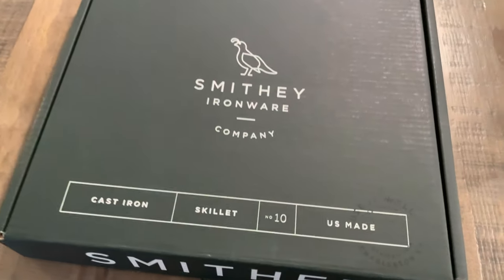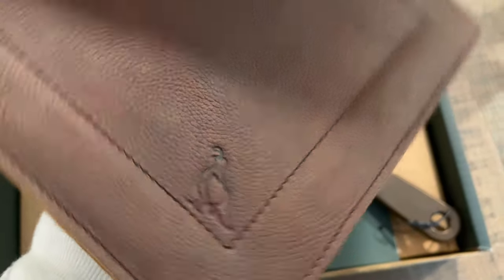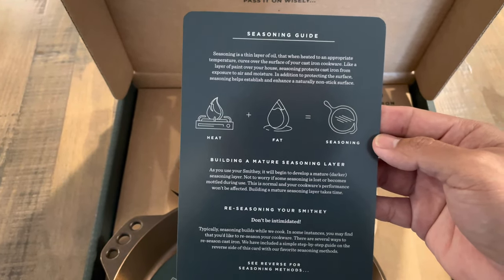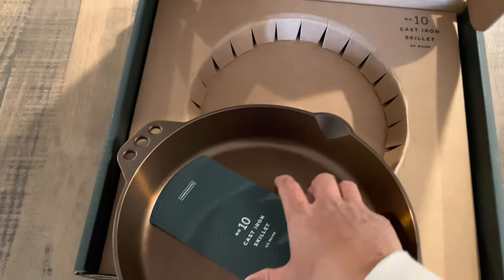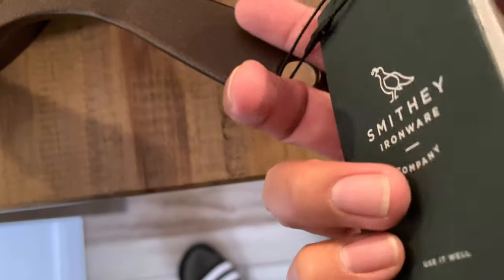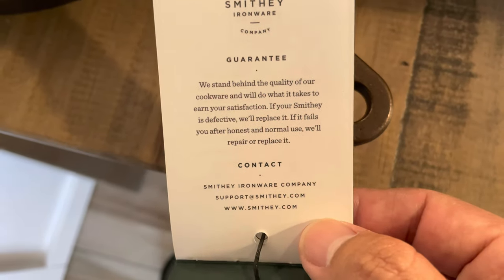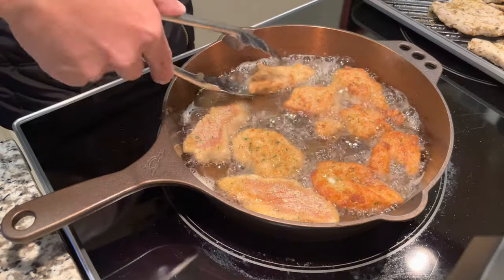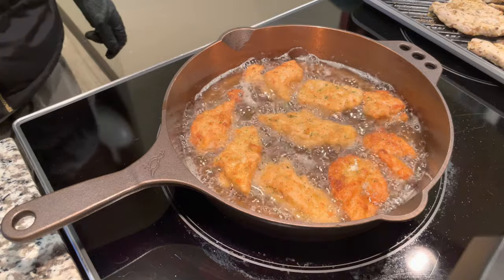Smithey No. 10 cast iron skillet: Unboxing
Quick  unboxing of the Smithey No. 10 cast-iron skillet. As always the box and presentation are very nice. Everything about it has a very premium feel and quality to it, including the skillet and the accessories they sell. Smithey cast-iron cookware is now becoming one of my favorite companies. What I like to do with my cast-iron skillet‘s first is fry. My son loves chicken nuggets so I decided to fry some chicken breast. I highly recommend this company this skillet, cooks great. Thank you guys for watching and I hope you guys enjoy the video.